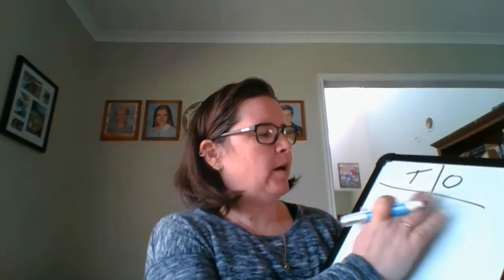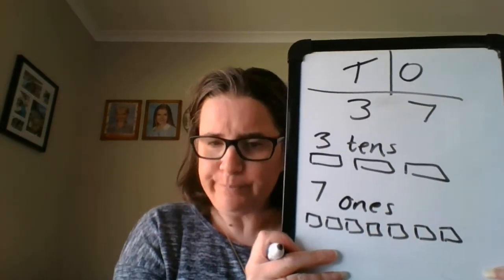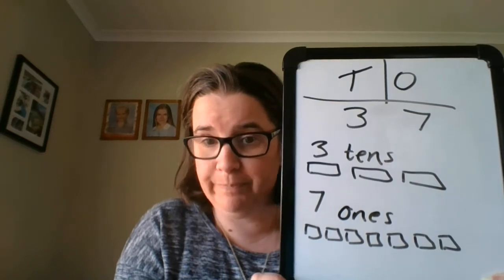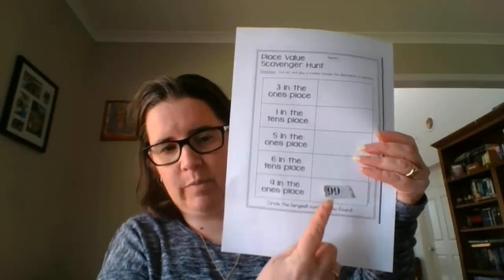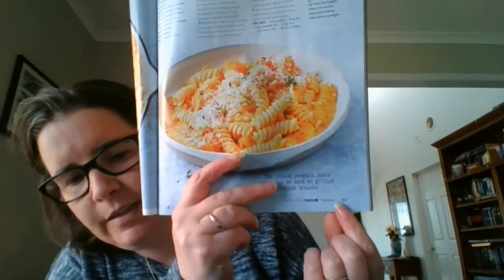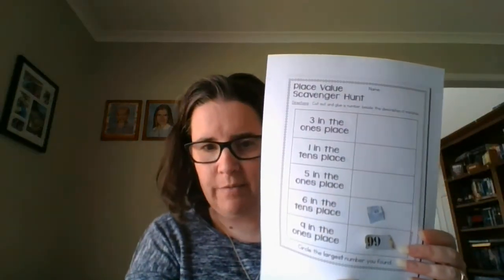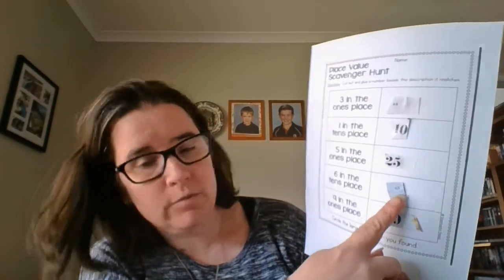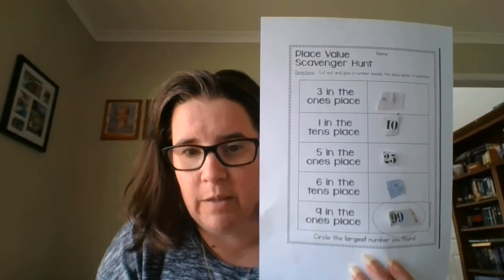place value lesson 2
Video instuctions for our second placer value activity